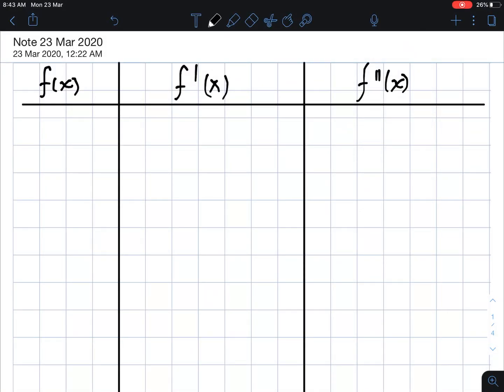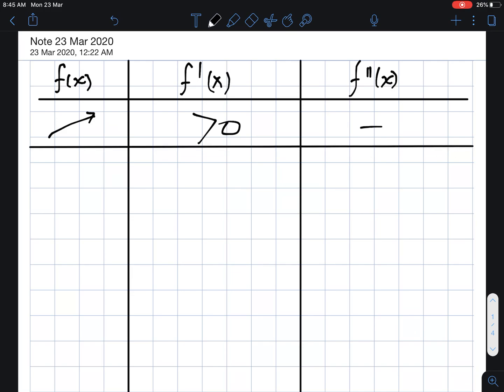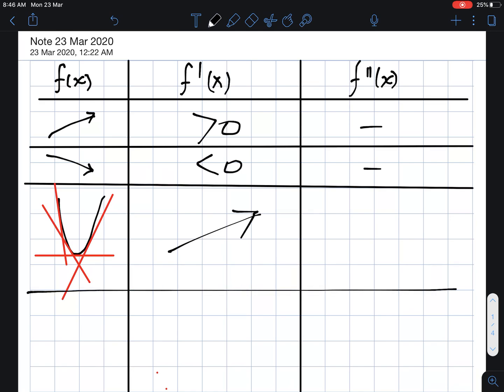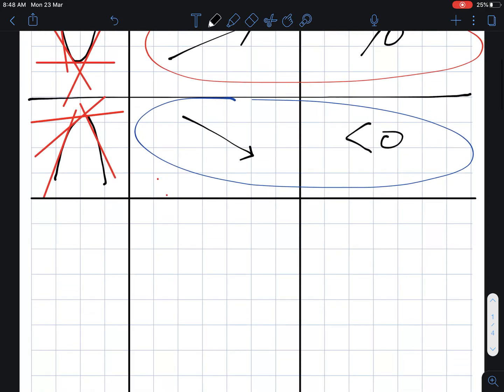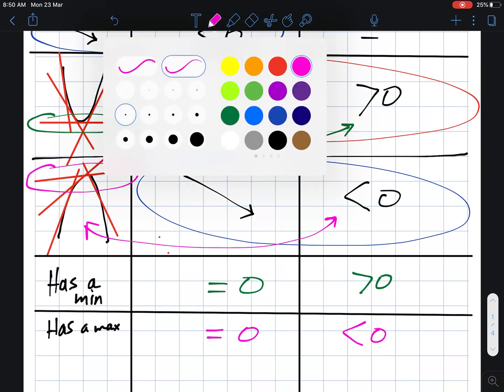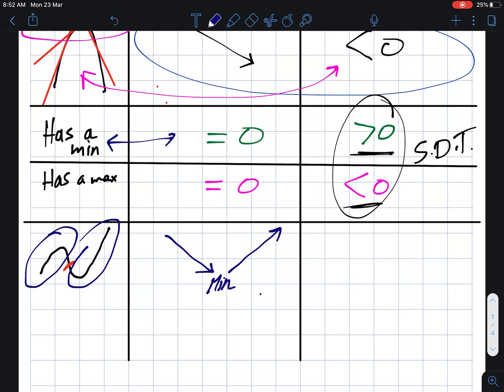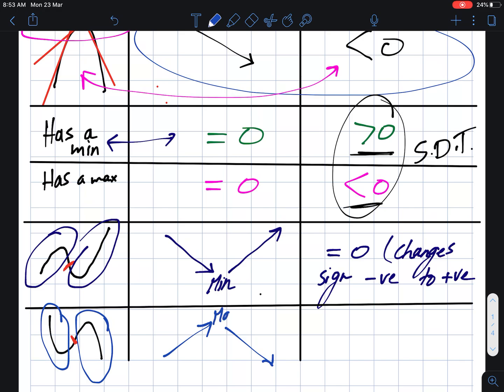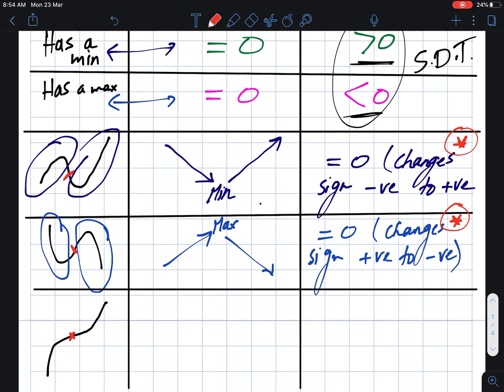Al Najah Math 11IB Derivative Graphs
This video discusses the relationship between the graphs of f(x), f'(x), and f''(x)